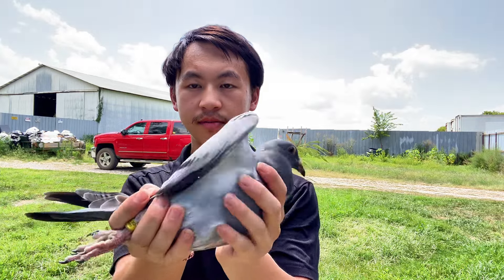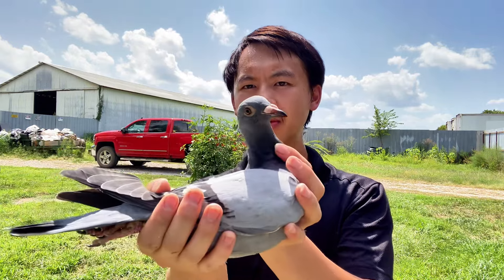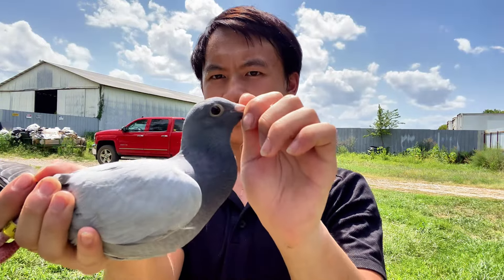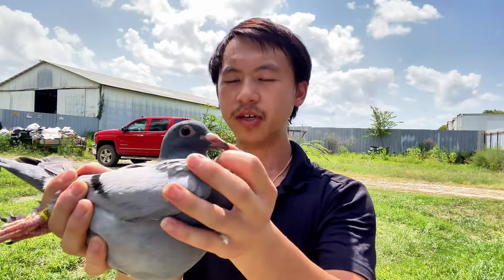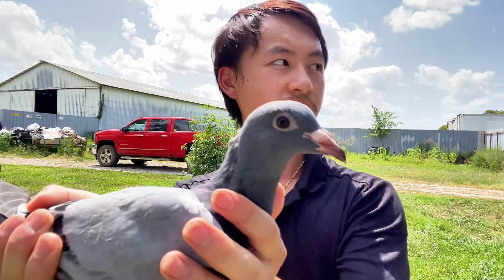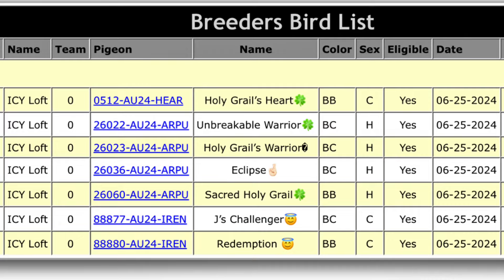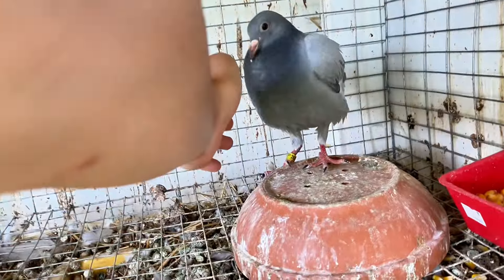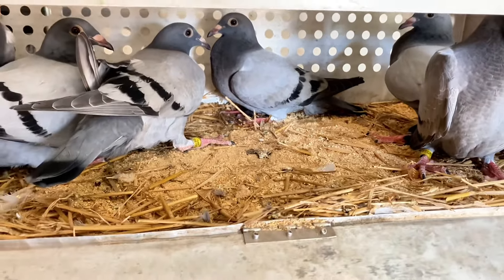Racing Pigeons - Florida Pigeon Derby Birds & Announcement For Challenge Give Away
26001 is missing and that leaves us with 26010, 26022 and 26023.
Thank you and good luck to all. Winner will be responsible for shipping and winner will get $100 if any of the birds win $1000 or more in the race they’re in.